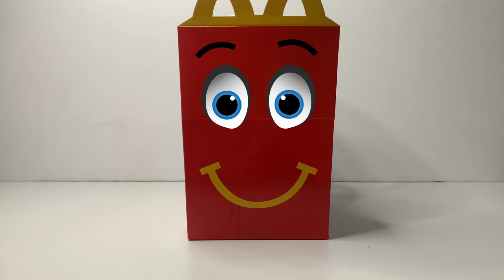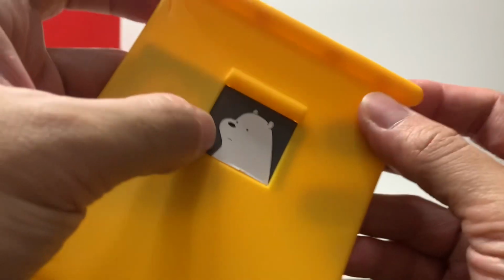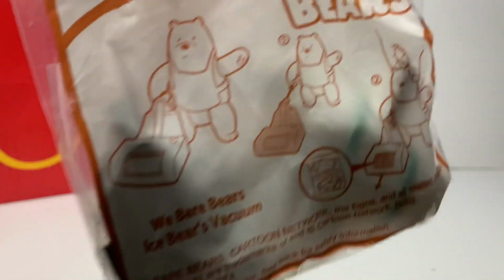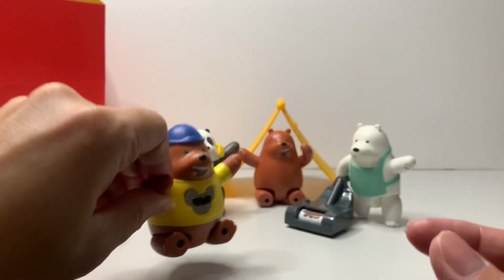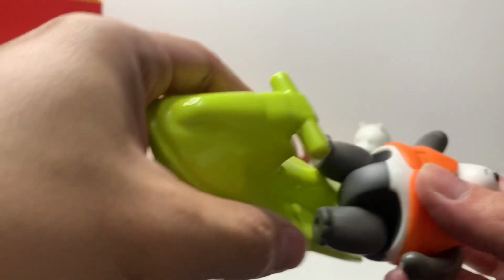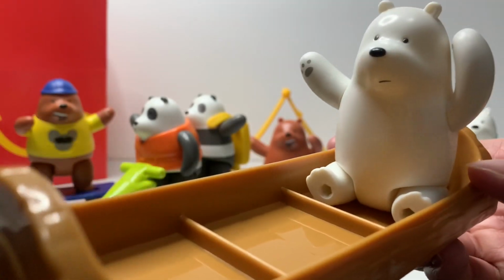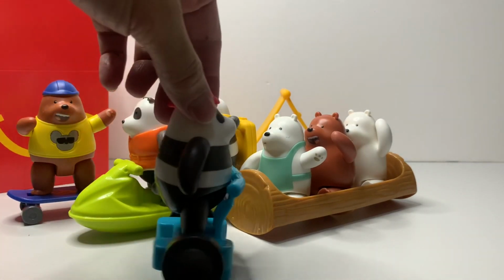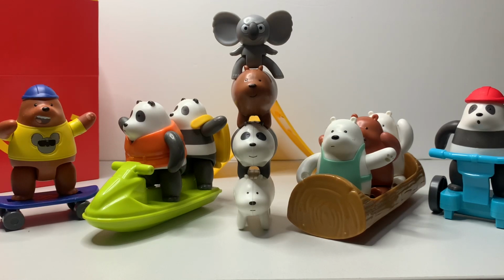You Should Collect these We Bare Bear McDonald’s Happy Meal toys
You Should Collect these We Bare Bear McDonald’s Happy Meal toys - Grizz, Pan Pan and Ice Bear. Cuteness overload miniature collectibles each happy meal fan should have!